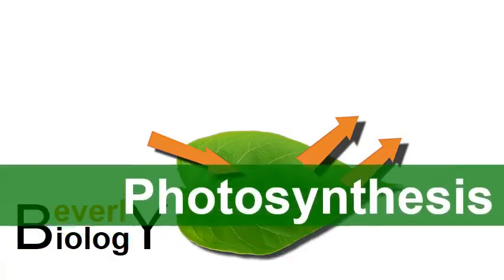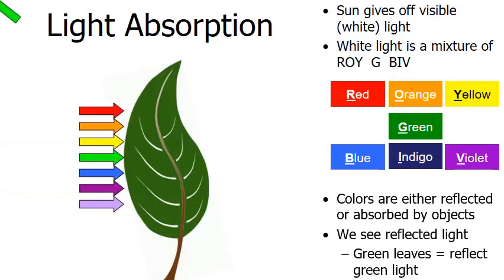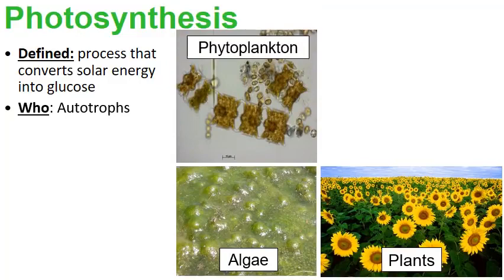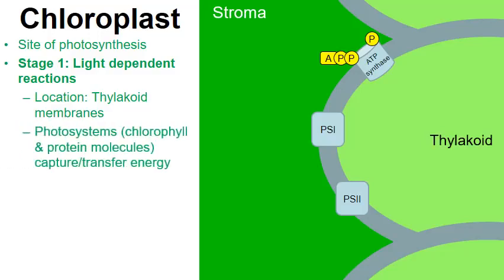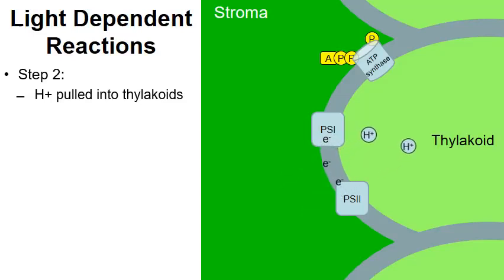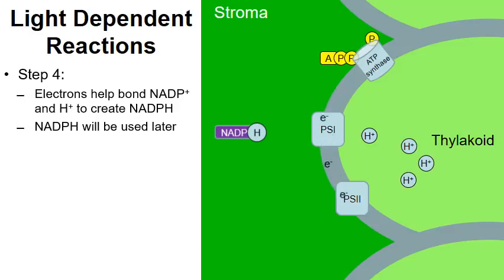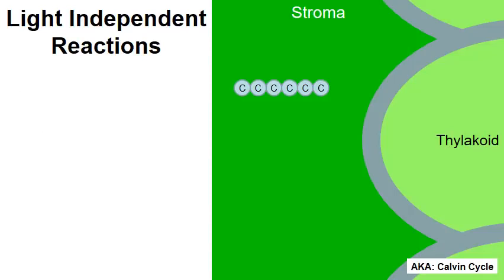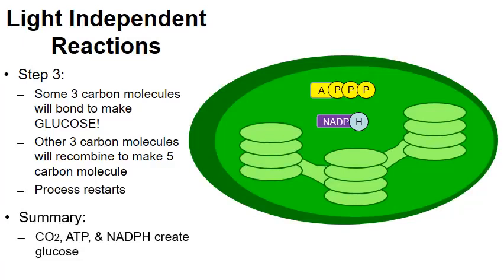16 January 2022(2)